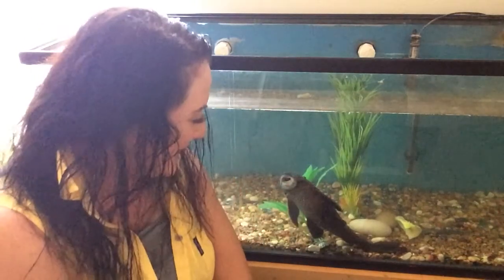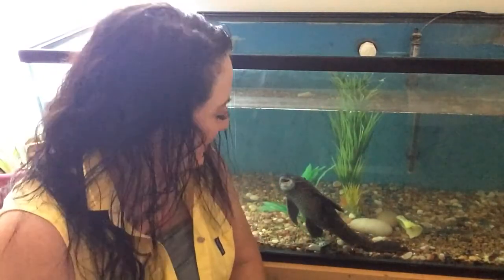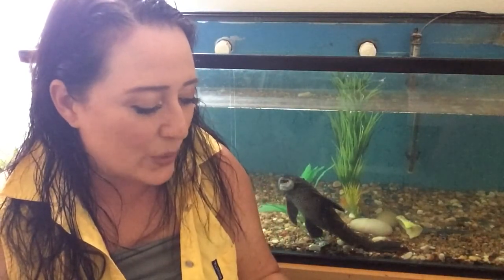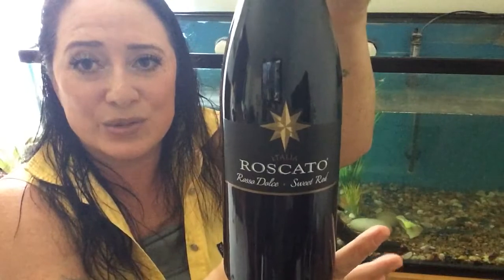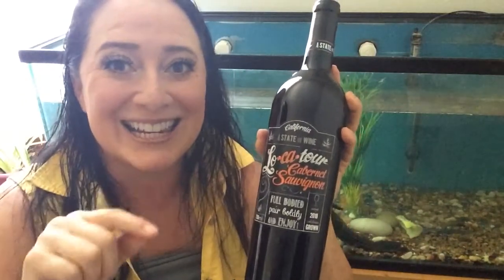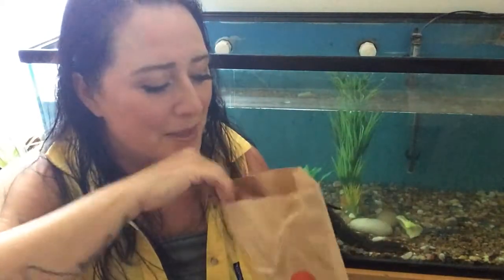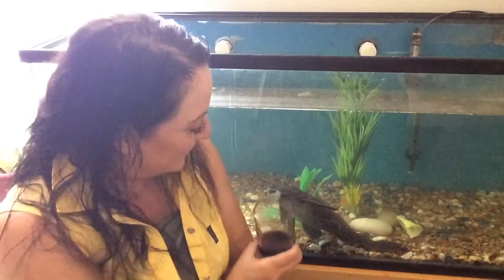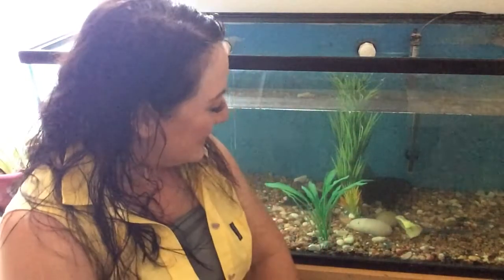What Day Is It Anyway - Wine Unboxing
Hi ya Gorgeous! Happy May Day!

So, I'm not sure if celebrating May Day is a thing this year? But wine is always a thing. May birthday month and Mother's day celebrations start now - and - Grandma helped my cub get me some lovely varietals.  These all came from BevMo pick up at the store and were part of the buy one get one for a nickel deal.
So if you have tried any of these , please let me know your thoughts?
If you have a great $10 or under wine recommend, post it in the comments!

Please share this with the wine lover in your life!